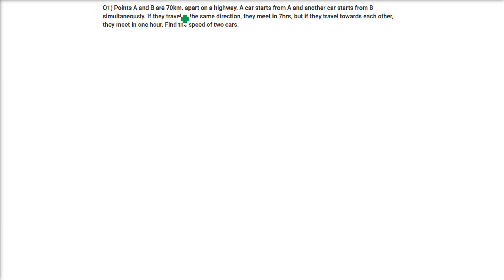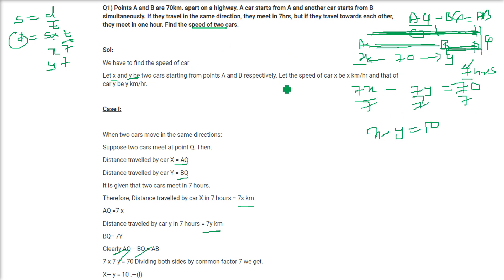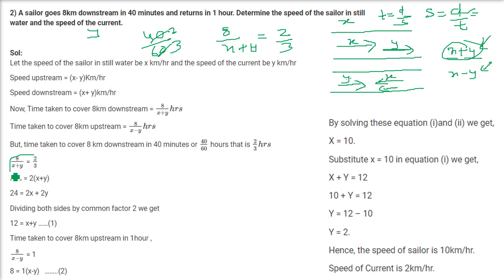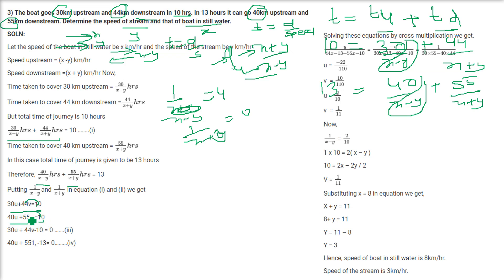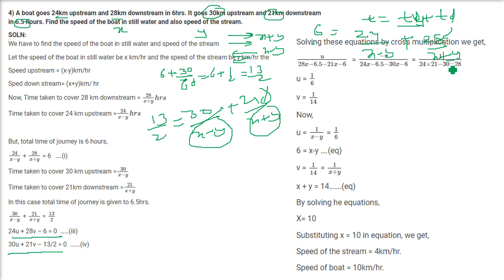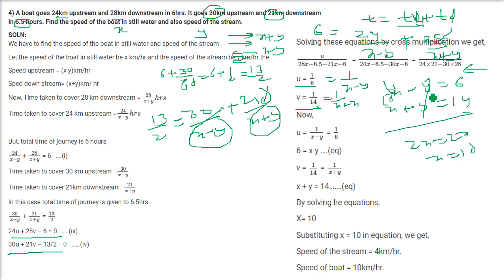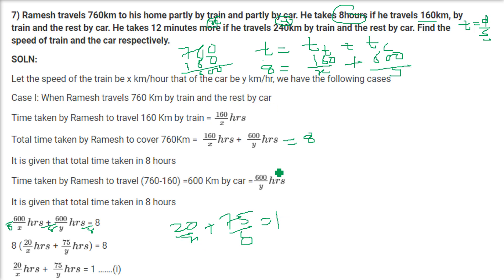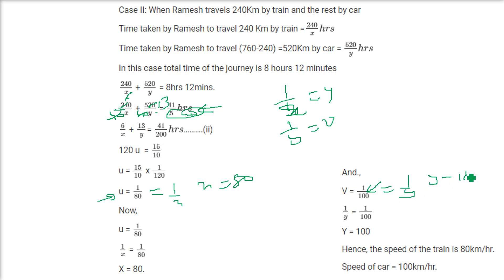Solved Problems on Upstream Downstream Speed Distance Directions Linear Equations 1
Solved Problems on Upstream Downstream Speed Distance Directions Linear Equations